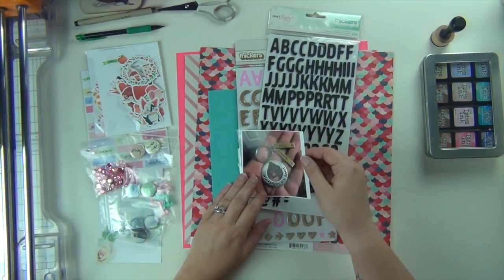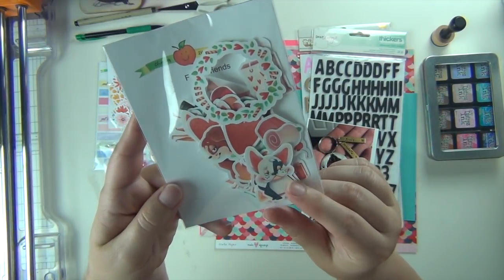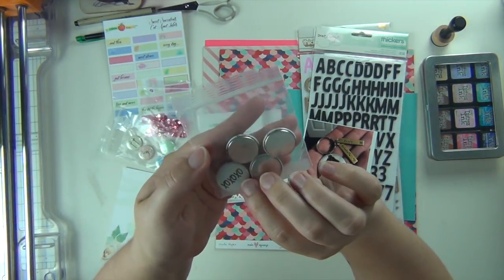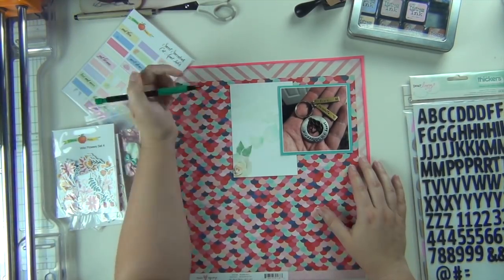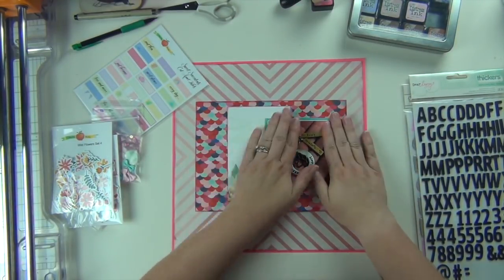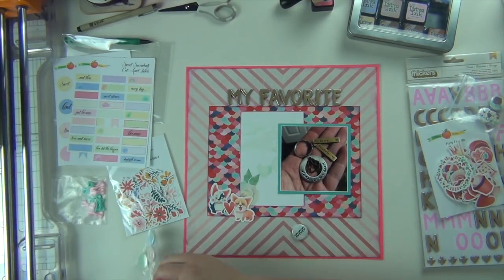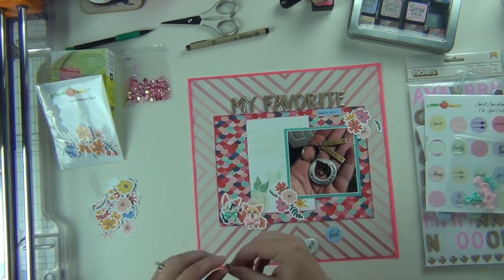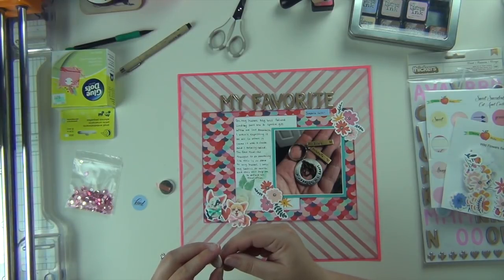Cheeky Studio Blog Hop: One of My Favorite Things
Just a few of our favorite things! We are doing a YouTube and Instagram Hop, so why not do a Cheeky Studio Giveaway! All you have to do is check out the amazing project each of our YouTube Team has created to inspire you!

One lucky Cheeky lover will win a prize from Cheeky Studio!

To Participate:
 2. Comment on This Video
 3. Go to Next Person on the List
 4. Repeat steps 1-3 for each account in the hop until you make it back here!
 Please follow everyone on this hop and when you get back to me, you have completed hop and entered to win! Winner will be chosen and announced on Cheeky’s Instagram Account-- @Cheeky Studio
 Good luck and enjoy the hop!

Sarah Swann, YOU ARE HERE!

Intro video credits:
Created by Tirachard – Freepik.com

Created by Freepik

Created by Prostooleh – Freepik.com